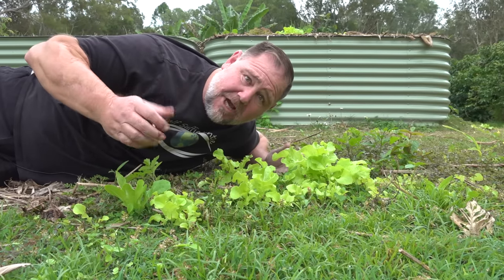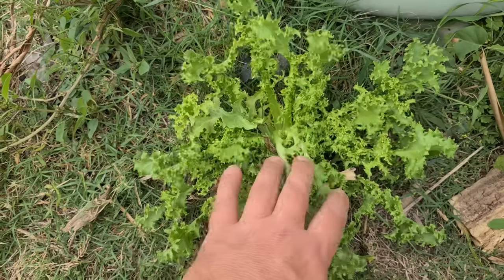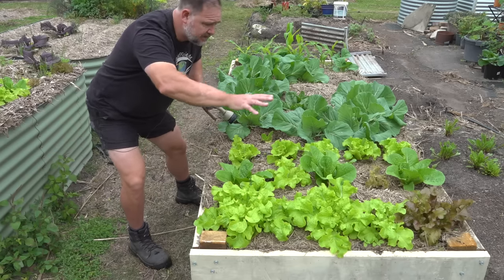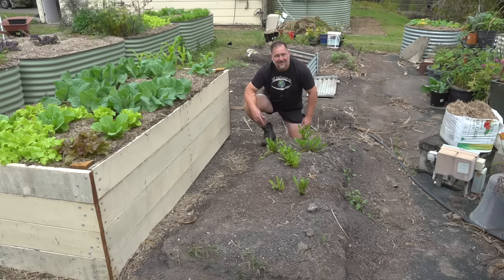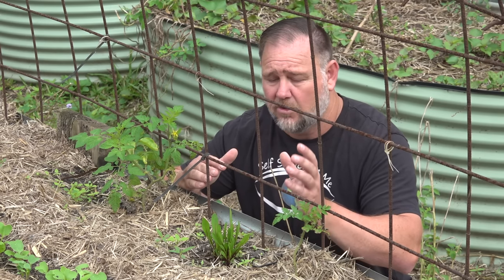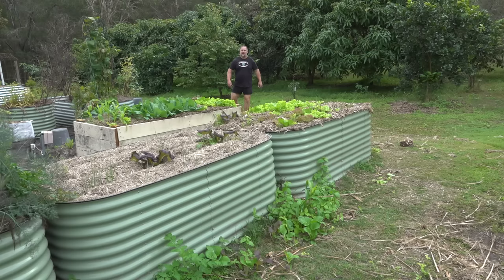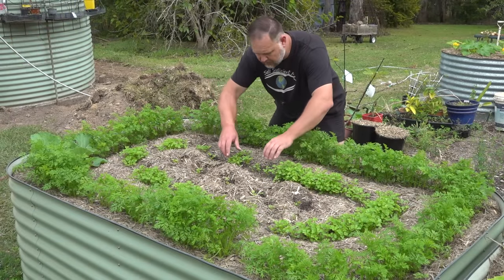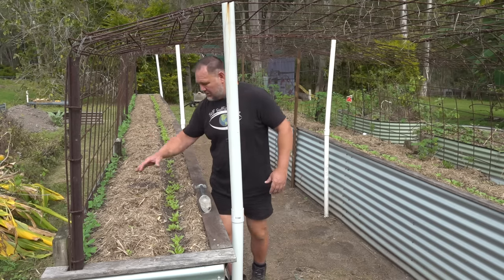5 Veggies That Grow FASTER Than GRASS!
In this video, I give you 5 vegetables that grow fast so you can have food from your garden quick smart in no time at all!